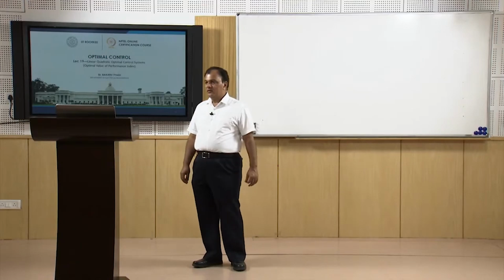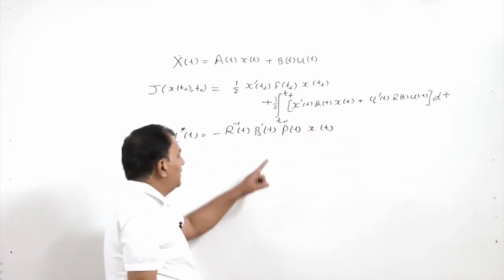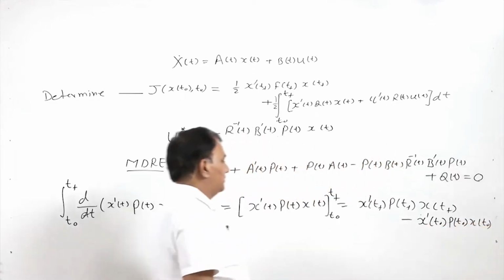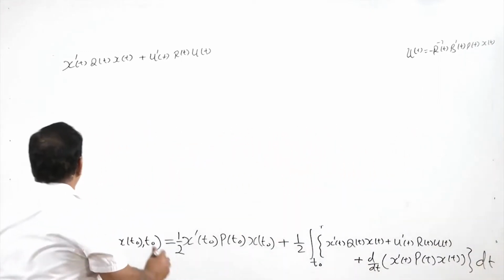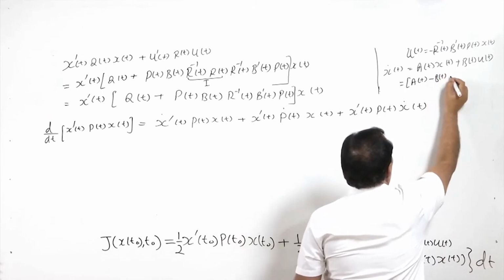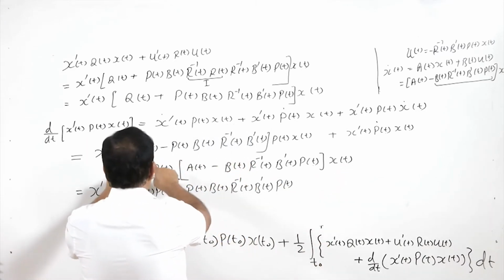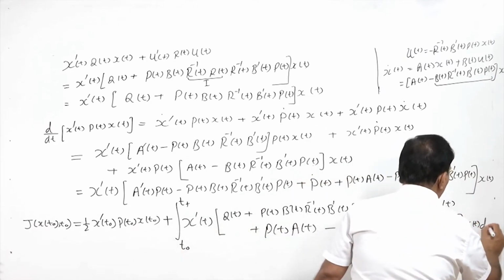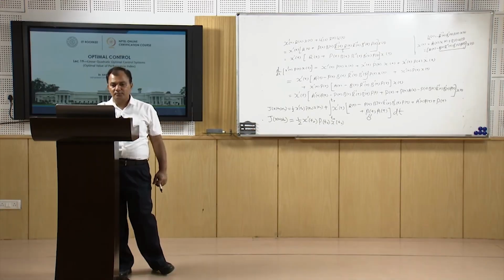Linear Quadratic Optimal Control Systems (Optimal Value of Performance Index)